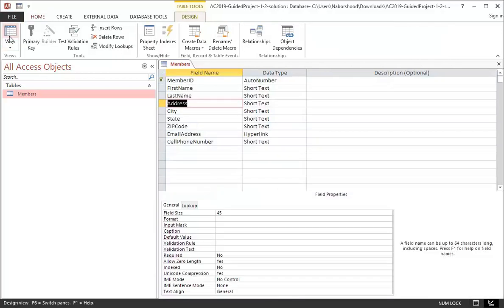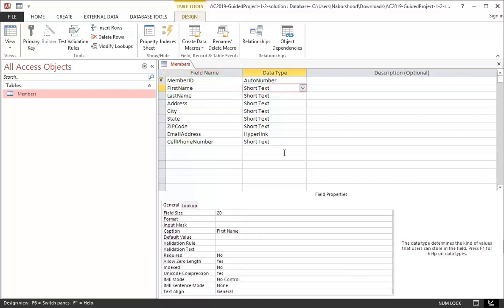Import Access Error